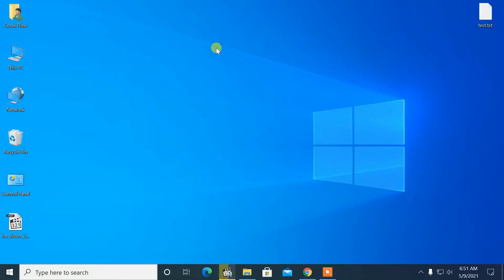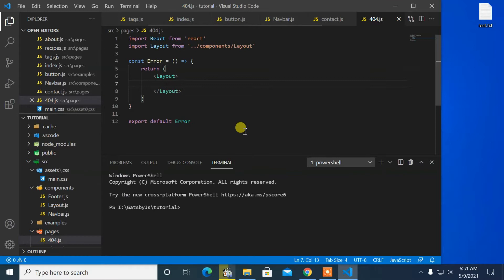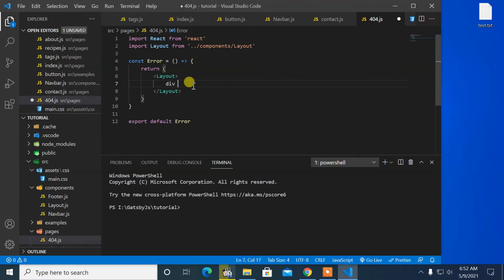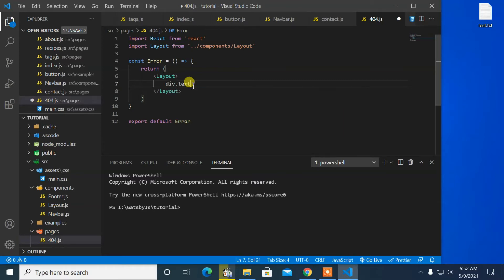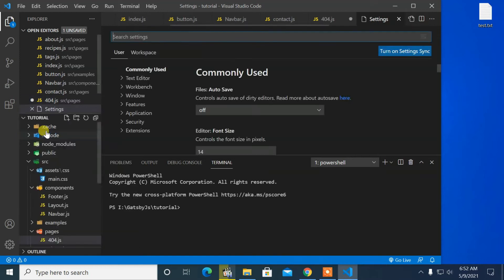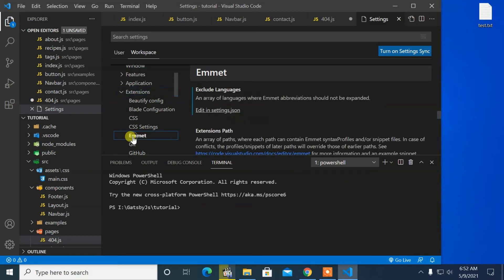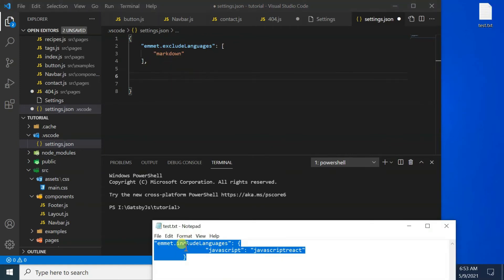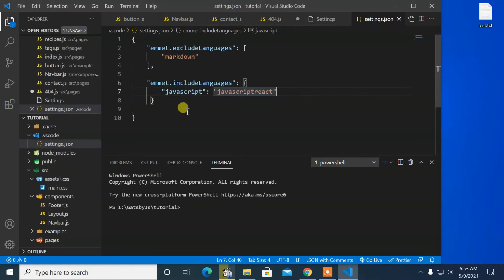[Fix 2021] - Emmet is not working in vscode react/js extension file, tab auto completion not working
How to enable emmet for jsx syntax inside of javascript/jsx file in vscode. you can write jsx syntax easily/quickly using emmet. just like writing html with emmet.

by enabling it you can write any html or css quickly in js file.

keywords used:
how to use emmet jsx vscode
use emmet for react.js
use emmet for react
use emmet react vscode
how to use emmet for react
emmet for react
emmet for react vscode
emmet react vscode
emmet react jsx
react js
react.js
react.js emmet
react.js for beginners
react js for beginner
emmet not working in js extension
vscode shortcut not working in js file
tab auto completion not working in js file